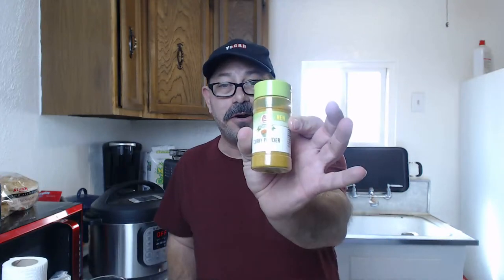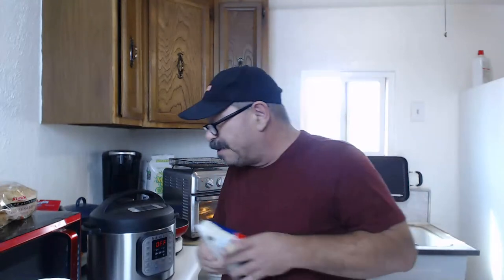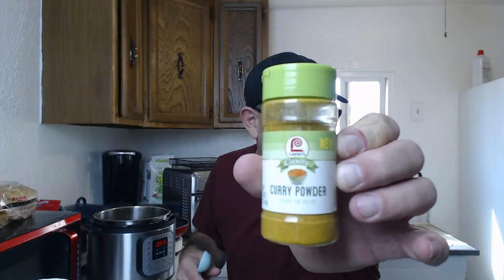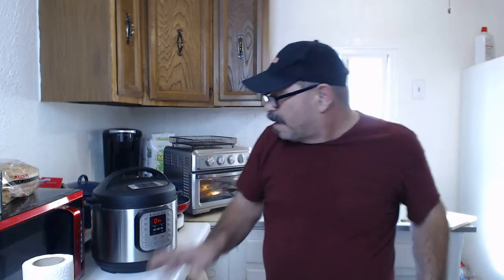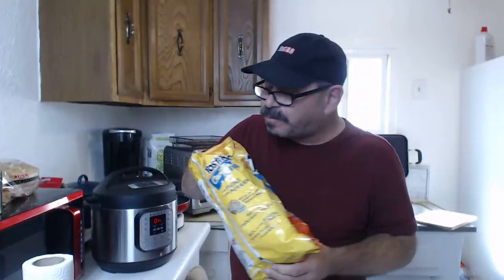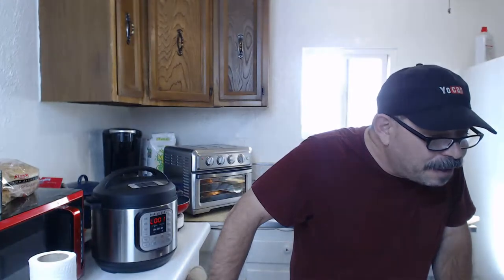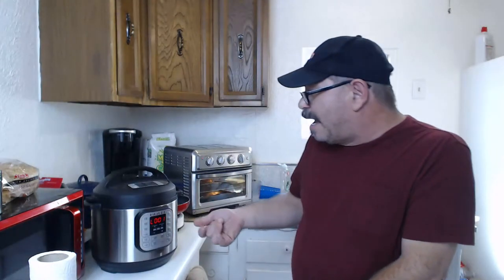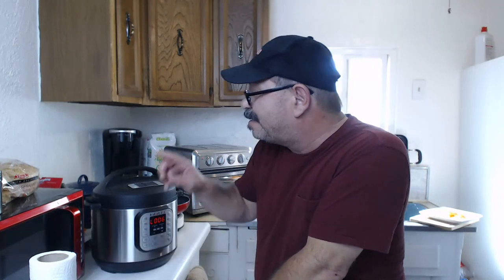Cooking with KJ Andy-O - Instant Pot -Rice & carrots cooked in chicken broth & curry w/Spicy chicken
Welcome back to The Food Experience!!  Today is a cooking experience Sunday!  I using the Instant Pot and making long grain white rice & carrots cooked in chicken broth w/curry and topping it with butterflied chicken breast sauced and cooked with Hellfire & Brimstone Thermal Runaway sauce!!  Purchase Thermal Runaway by visiting
Thanks everybody for tuning in!!
Here is the complete recipe:
Ingredients:
2 Butterflied 1/2 chicken breasts
1 cup of rice
1 Diced carrot
a few dashes of salt
1 TBSP of curry powder
1 TBSP butter
1 1/2 cups chicken broth
Thermal Runaway hot sauce from Hellfire & Brimstone - though you can use any hot sauce that you like.  The one I used has some super hot peppers along with curry.
Cooking utensils used:
Air Fryer
Instant Pot
Fork
Spatula

1.  Using a knife or food processor dice up 1 carrot
2.  Measure 1 cup of rice and put it into a strainer.  Rinse the rice for at least 1 minute under cold water until the water coming from the strainer looks clear.  (Very important step!!)
3.  Add 1 1/4 cups chicken broth to the Instant Pot
4.  Add 1 TBSP curry powder to the Instant Pot
5.  Add 1 TBSP butter to the Instant Pot
6.  Add a few dashes of salt to the Instant Pot
7.  Add enough carrots so that it is the ratio you would like with the rice
8.  Close and seal lid on the Instant Pot.  Make sure the release is in the closed position
9.  Use Manual pressure cook on HIGH for 4 minutes
10.  Turn on and set your air fryer to 360 degrees
11.  Baste on some Thermal Runaway (or your favorite hot sauce) on both sides of the chicken.
12.  When the Instant Pot shows 1 minute of remaining cooking time place the chicken in the air fryer basket and insert into the air fryer.  Let cook for 6 minutes.  After 6 minutes flip the chicken and cook another 6 minutes.  Remove from air fryer when complete and place on cutting board.
13. After the Instant Pot is finished cooking let the natural release count up to 10 minutes then use the quick pressure release valve.  (make sure to use a glove to avoid getting sprayed with hot steam.)
14. After the pressure is released from your Instant Pot, open up the lid.  Use a fork and comb out the rice to ensure it is nice and fluffy.  Spoon rice & carrots onto a plate
15. Cut chicken into small peices, almost diced but a bit larger and place on top of the rice.